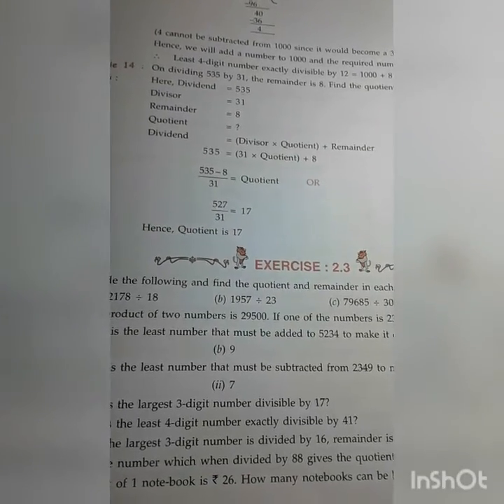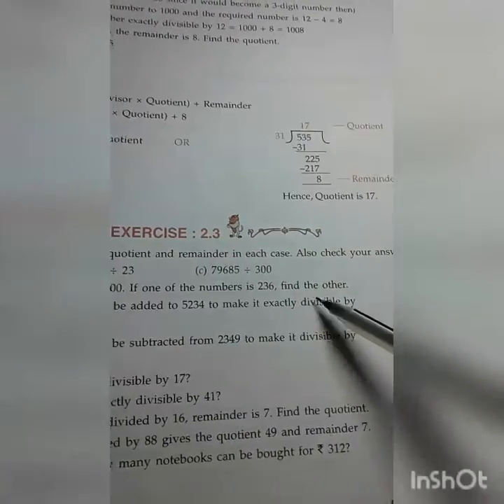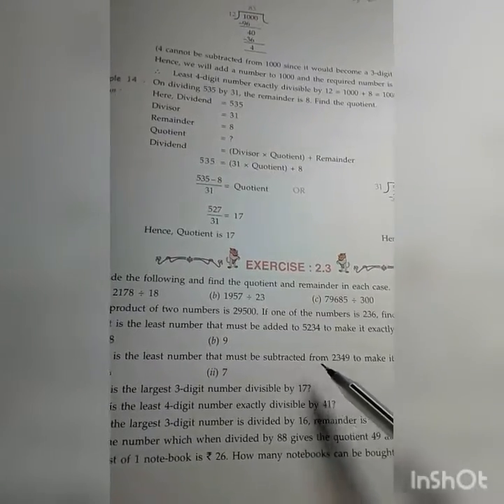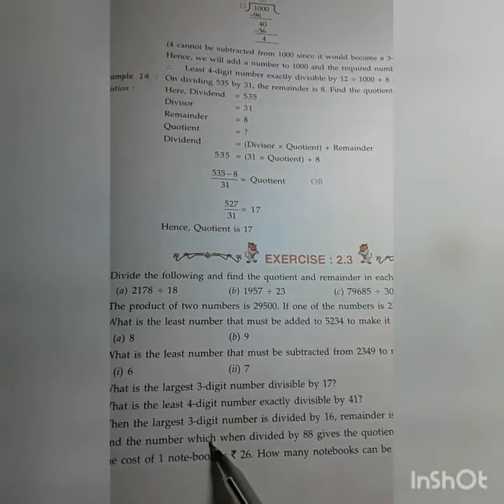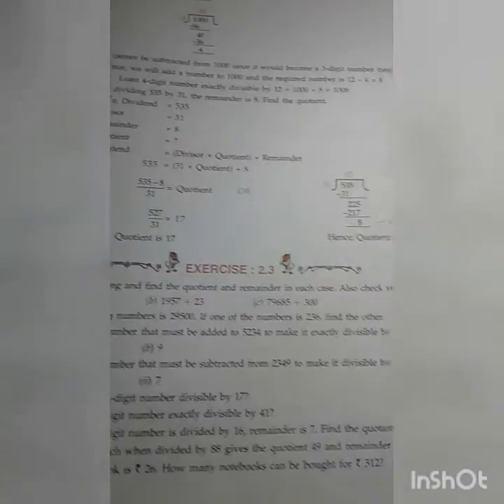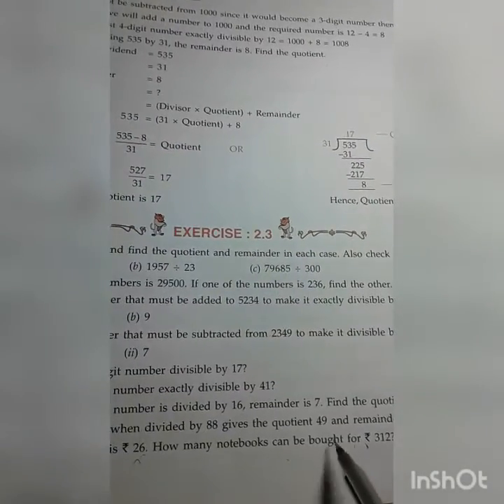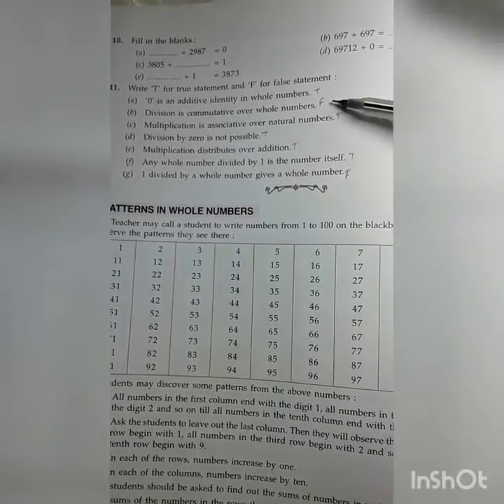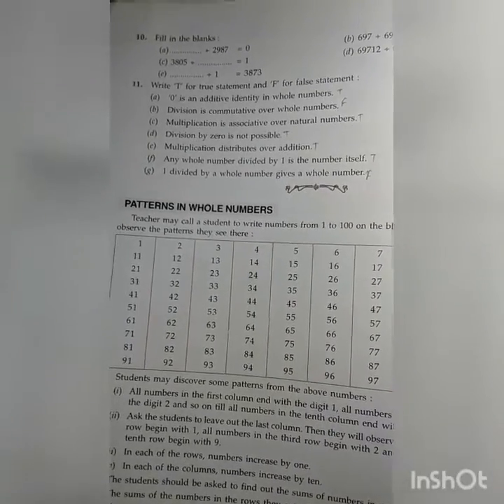STD - 6, MATHEMATICS, CH -2, VIDEO - 12